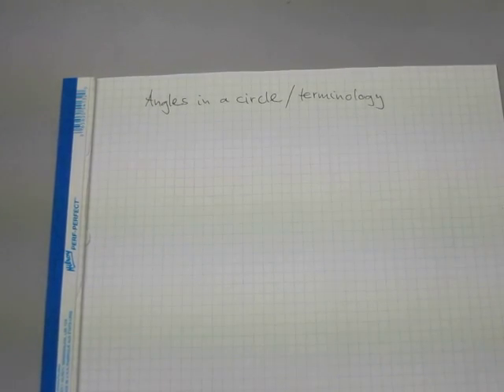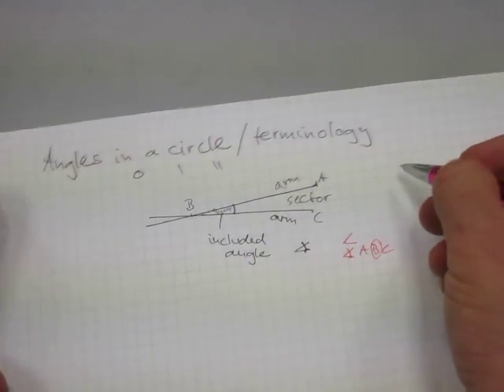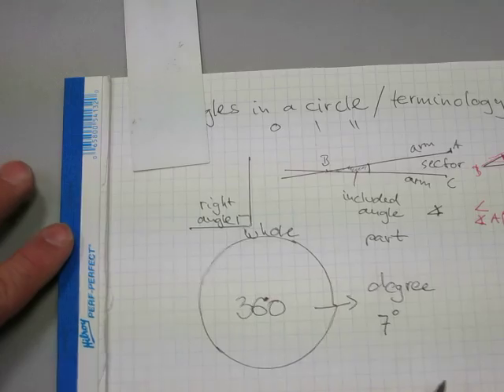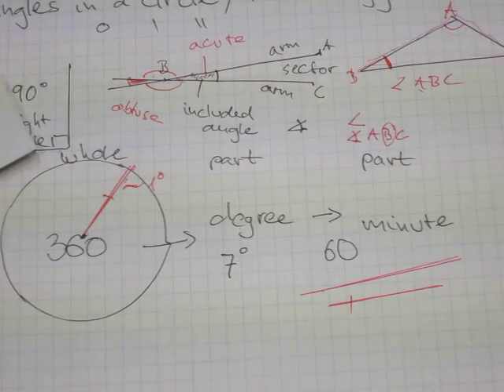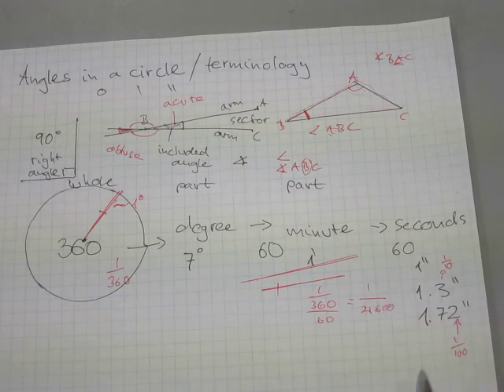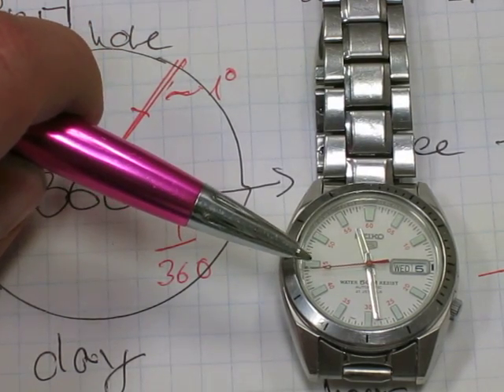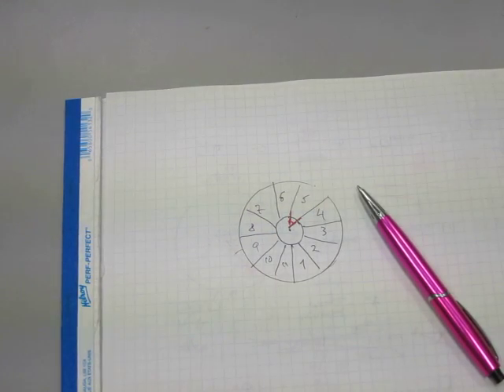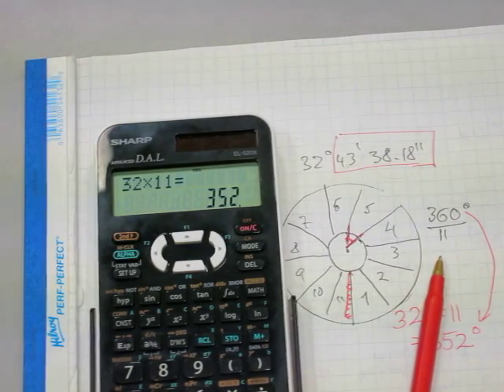What are angles, degrees, minutes, seconds?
Just what is a second of a degree? Watch and find out.